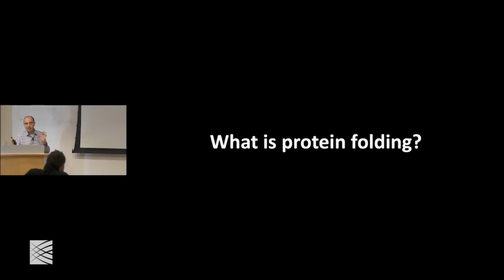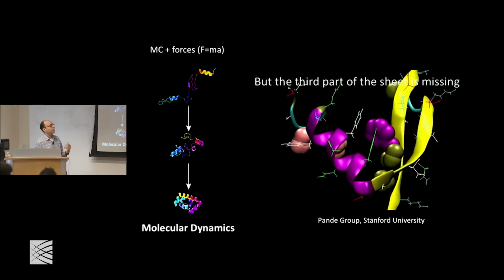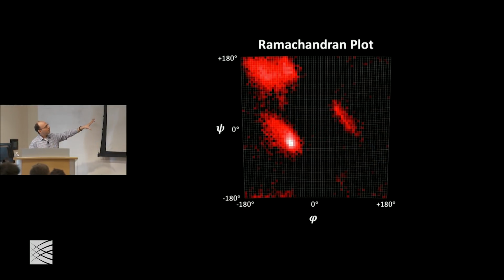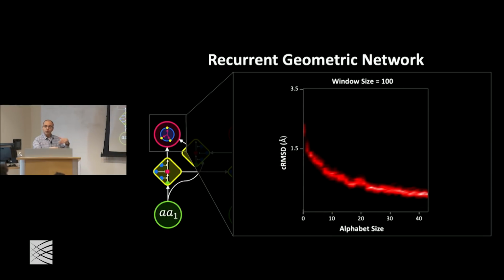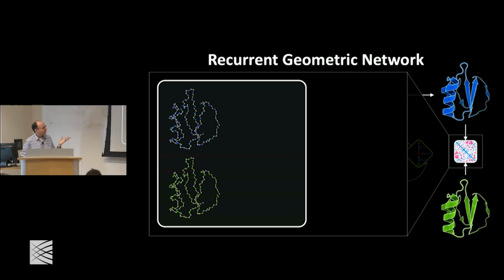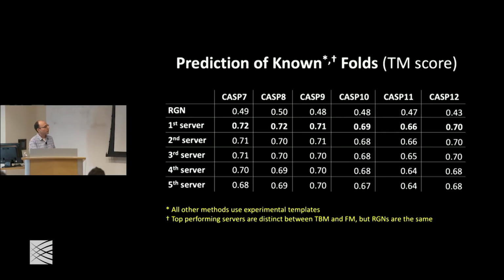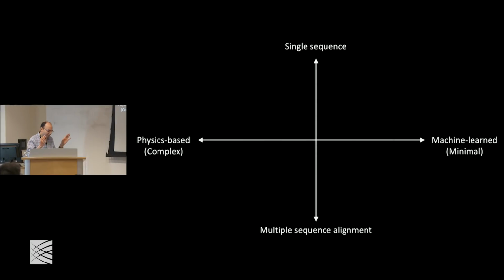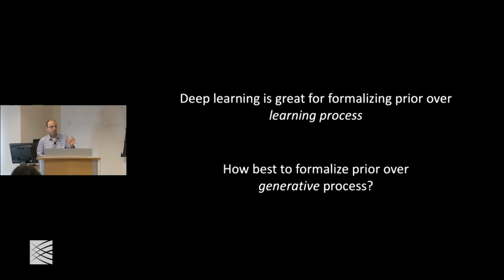MIA: Mohammed AlQuraishi, End-to-end differentiable learning of protein structure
MIA Meeting

Mohammed AlQuraishi

HMS

End-to-end differentiable learning of protein structure

Abstract: Predicting protein structure from sequence is a central challenge of biochemistry. Co-evolution methods show promise, but an explicit sequence-to-structure map remains elusive. Advances in deep learning that replace complex, human-designed pipelines with differentiable models optimized end-to-end suggest the potential benefits of similarly reformulating structure prediction. Here we report the first end-to-end differentiable model of protein structure. The model couples local and global protein structure via geometric units that optimize global geometry without violating local covalent chemistry. We test our model using two challenging tasks: predicting novel folds without co-evolutionary data and predicting known folds without structural templates. In the first task the model achieves state-of-the-art accuracy and in the second it comes within 1-2Å; competing methods using co-evolution and experimental templates have been refined over many years and it is likely that the differentiable approach has substantial room for further improvement, with applications ranging from drug discovery to protein design.